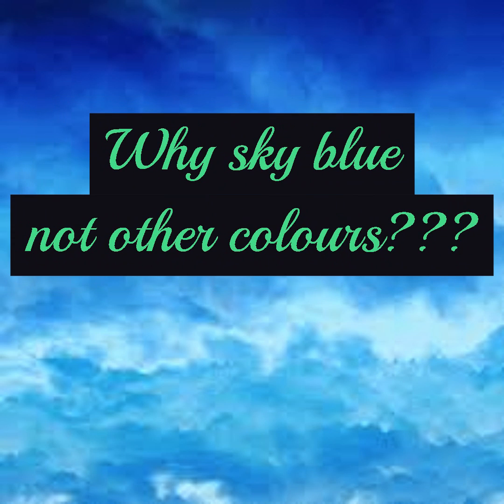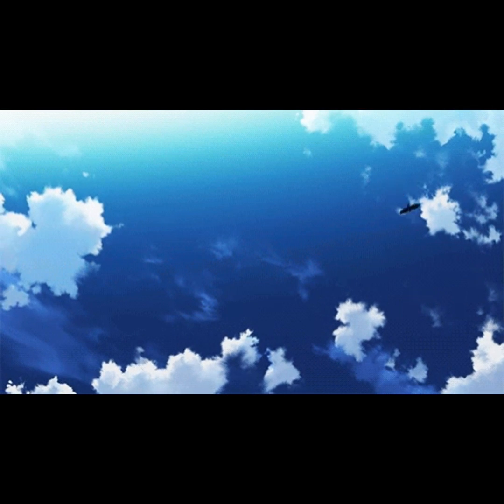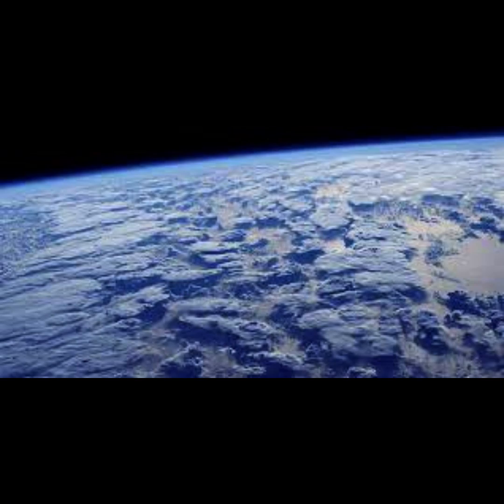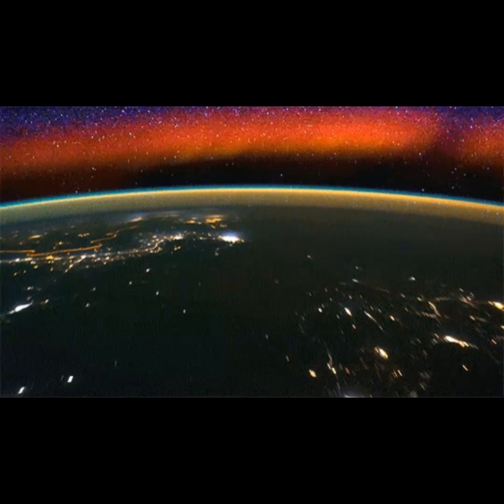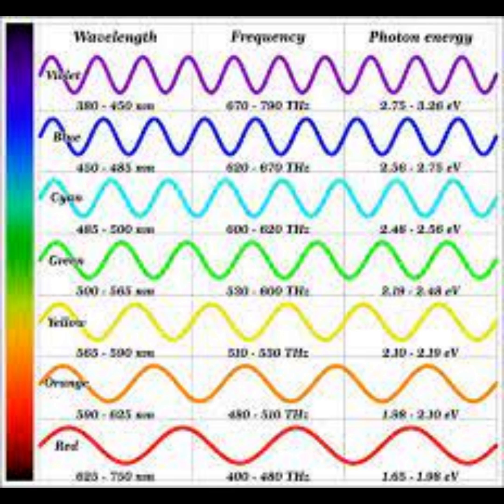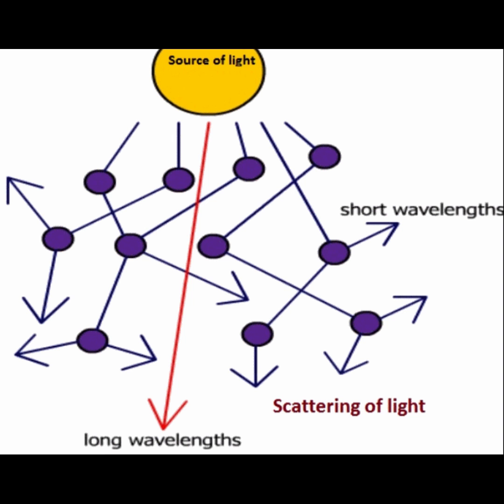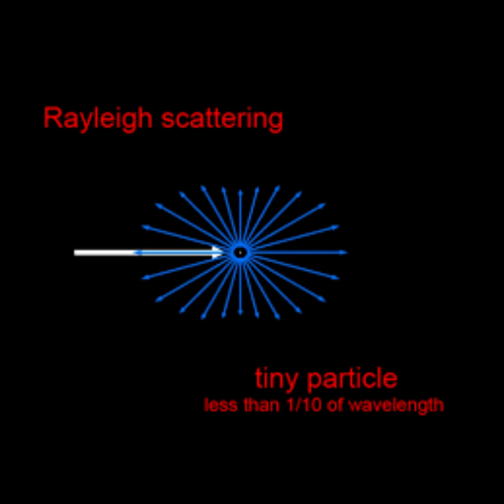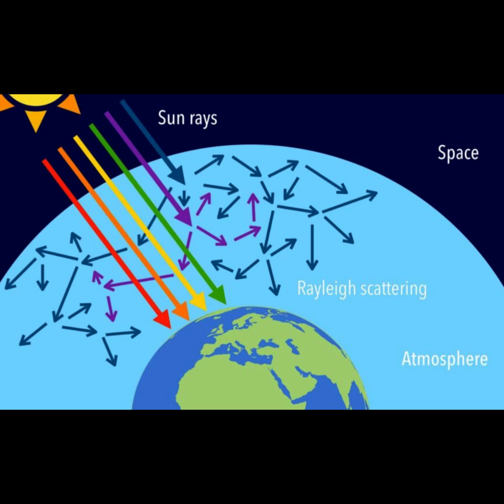Why the sky is always blue in colour????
This video makes us understand how the sky appears blue in colour by different wavelength of light and by the molecules in the earth's atmosphere.